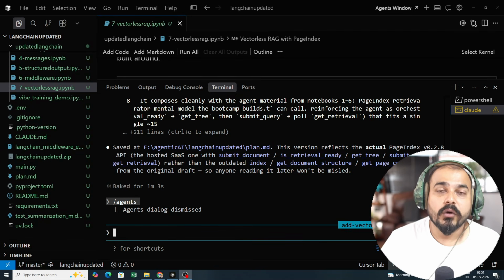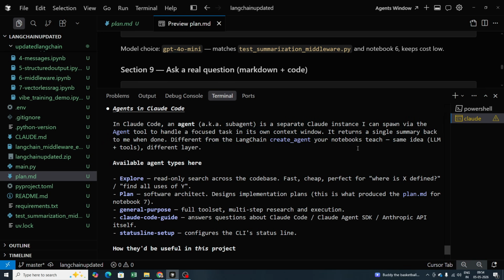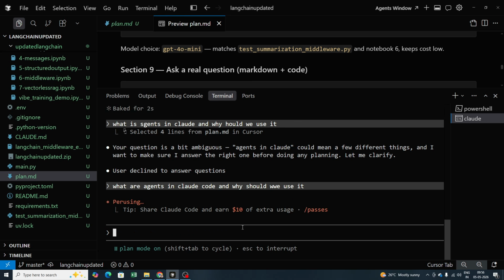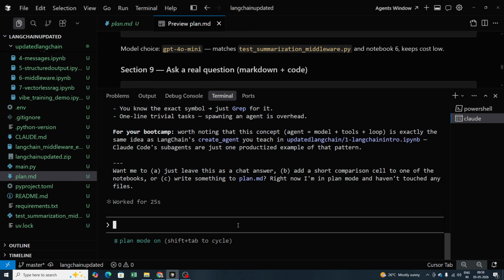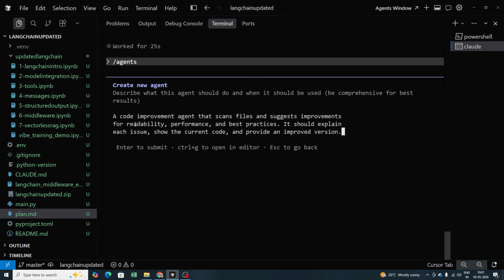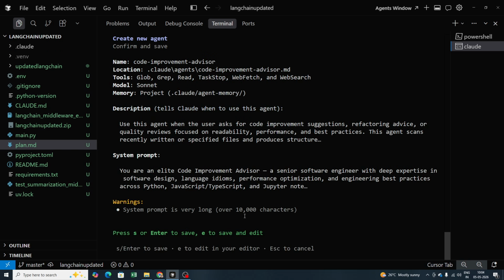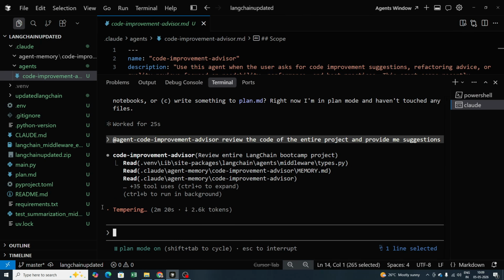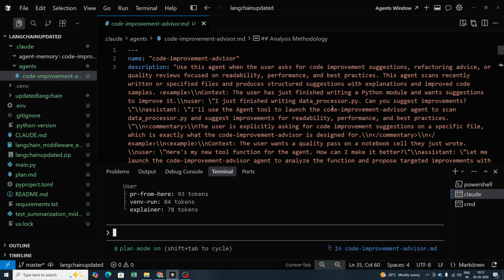3- How To Build Agents With Claude Code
Create and use specialized AI subagents in Claude Code for task-specific workflows and improved context management.
Subagents are specialized AI assistants that handle specific types of tasks. Use one when a side task would flood your main conversation with search results, logs, or file contents you won’t reference again: the subagent does that work in its own context and returns only the summary. Define a custom subagent when you keep spawning the same kind of worker with the same instructions.
Each subagent runs in its own context window with a custom system prompt, specific tool access, and independent permissions. When Claude encounters a task that matches a subagent’s description, it delegates to that subagent, which works independently and returns results. To see the context savings in practice, the context window visualization walks through a session where a subagent handles research in its own separate window.
Learn from me and my team